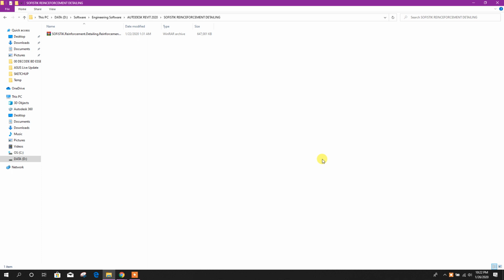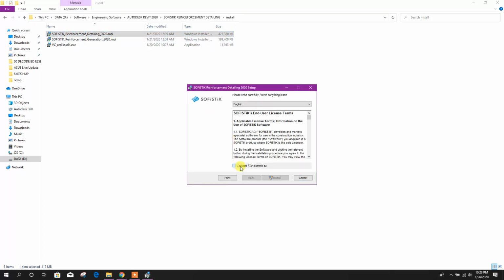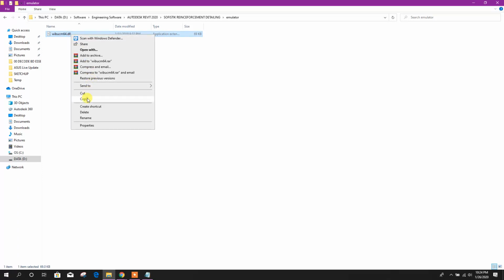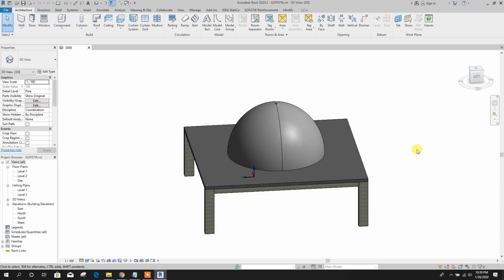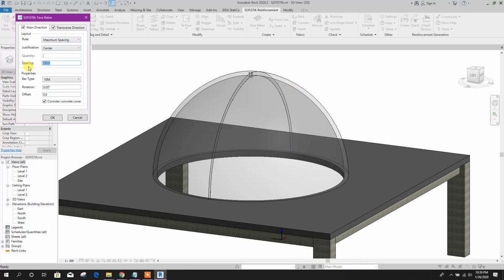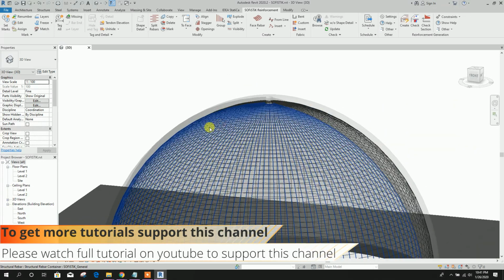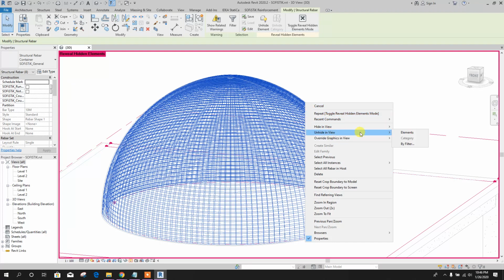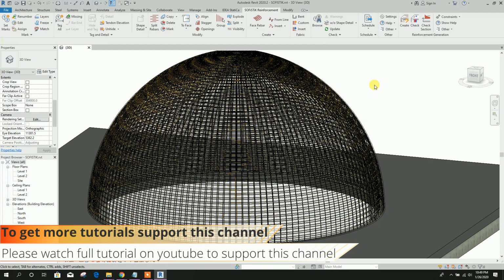Sofistik Reinforcement Extension for Revit 2020 | Installation | Dome | Face Rebar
Watch Installation & use of Sofistik Reinforcement Extension for Revit 2020.